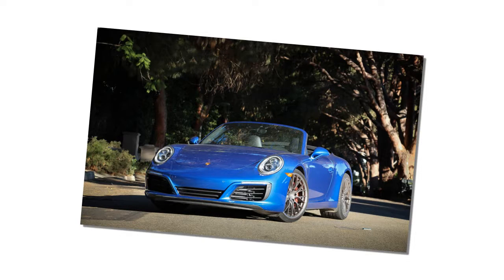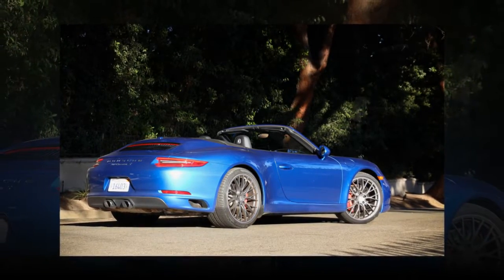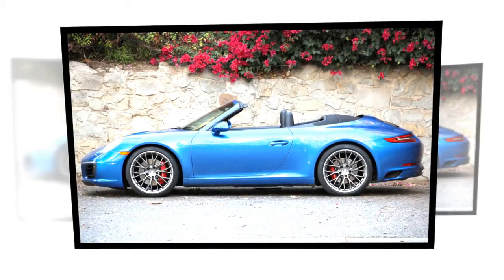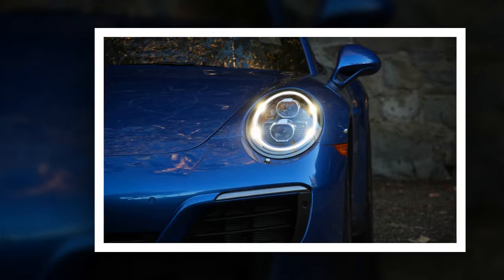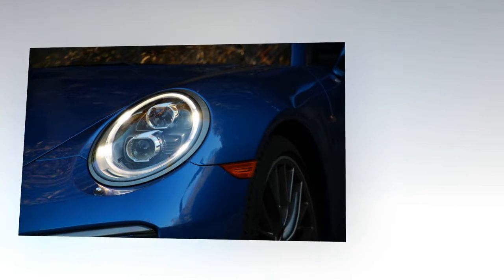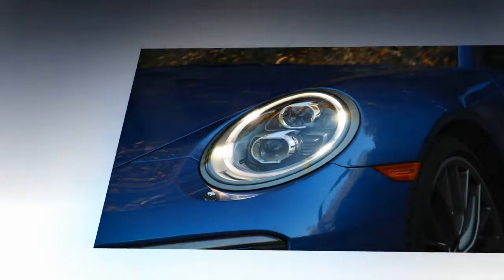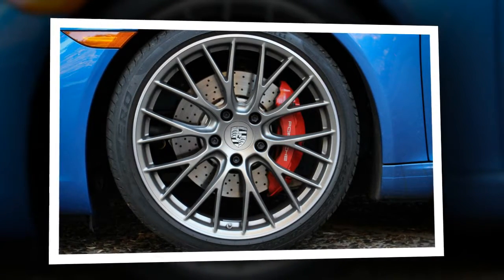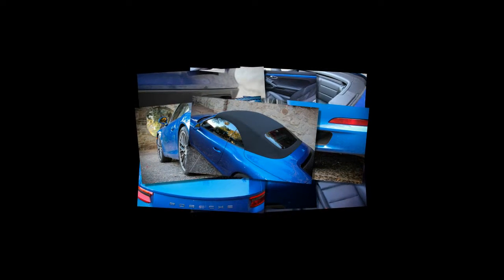2017 Porsche 911 Carrera S Cabriolet PDK Automatic Performence